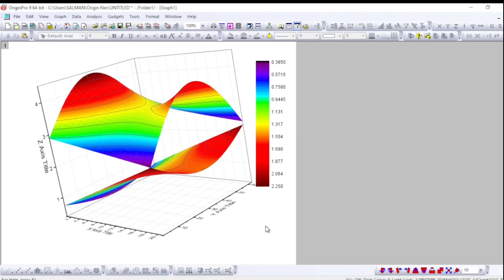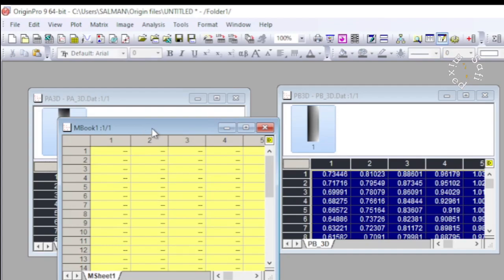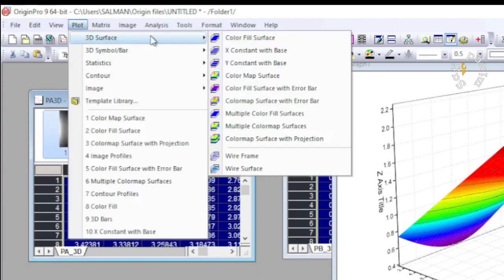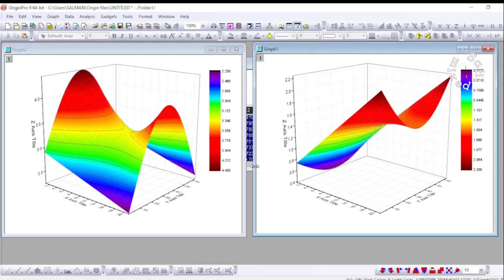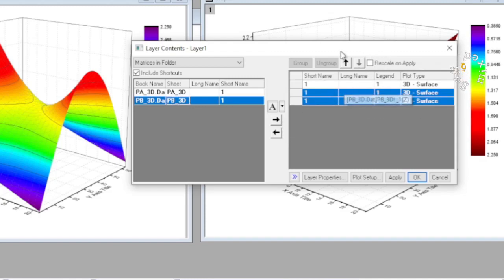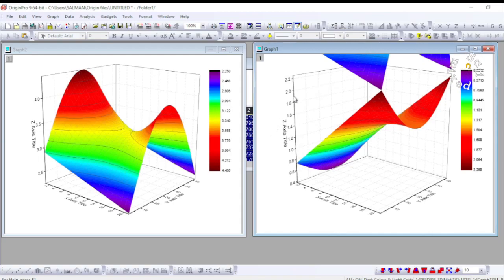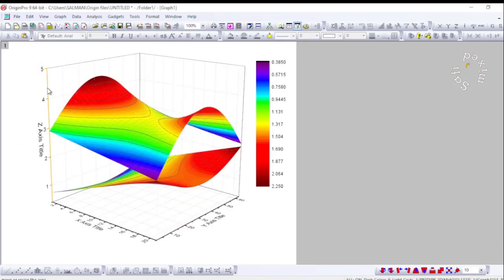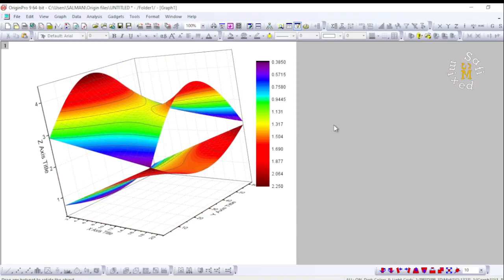How to merge 3D surface plots on a single frame in Origin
How to combine 3d surface plots on a single frame in origin?
Multiple 3d surface plots on single frame in Origin,
3d plots, surface plots, multiple surface plots, multiple plots on single frame,

How to plot Multiple plots on single frame in origin?
How to plot multiple data sets on single frame in origin?
How to merge different curves on a single frame in Origin?